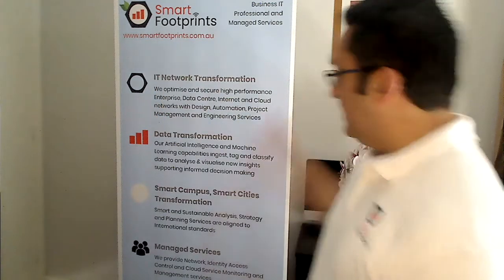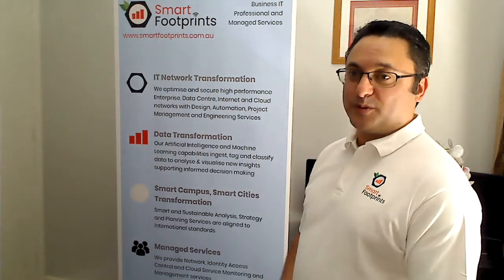Smart Footprints - 100 active days update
Sharing an update on the development of Smart Footprints, sharing details of the four areas of capability we are focused on here in Australia